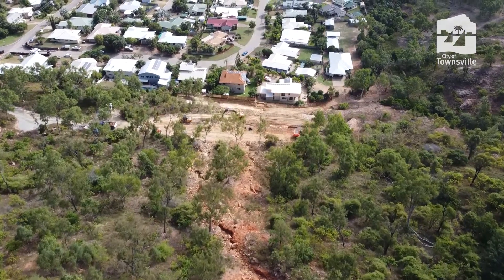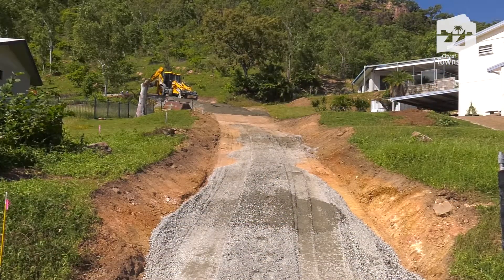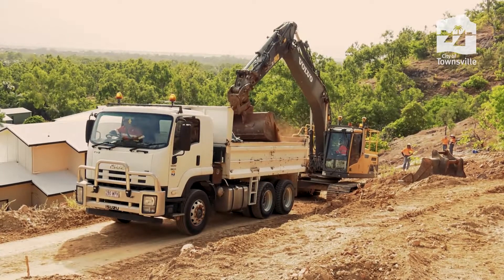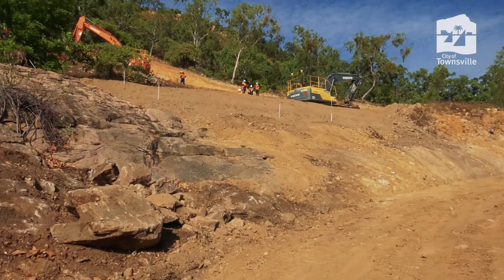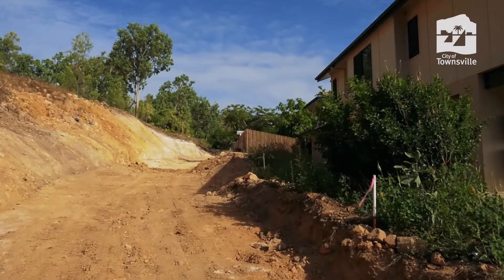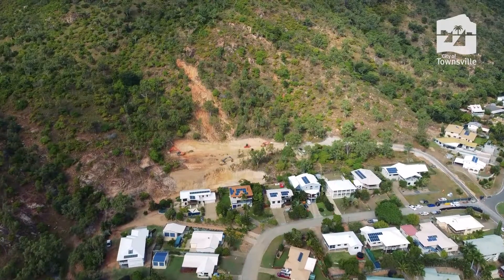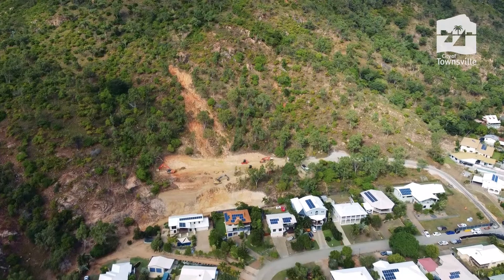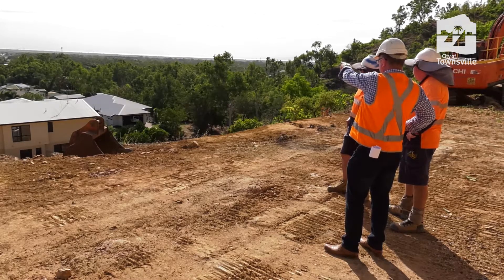Council building foundation for Wulguru landslide barrier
Council is removing around 4,000 tonnes of rocks and earth material to create a base for a new landslide barrier at Wulguru.

The wall will reduce the risk of landslips behind houses on Mueller Street.